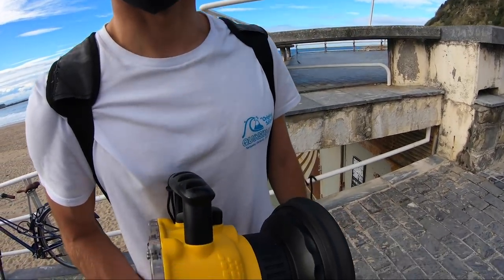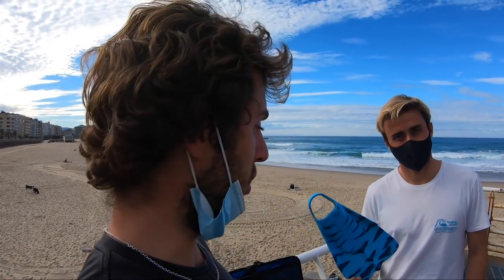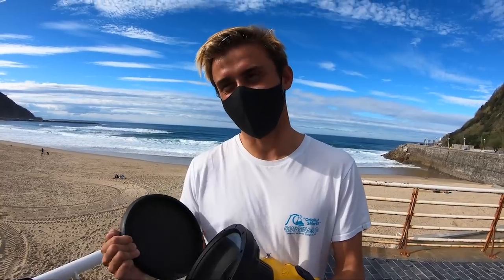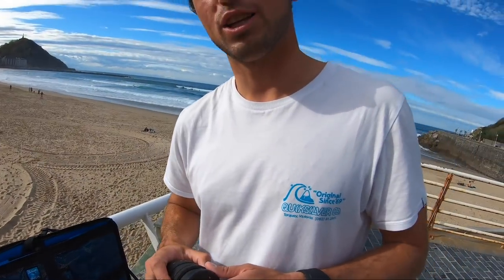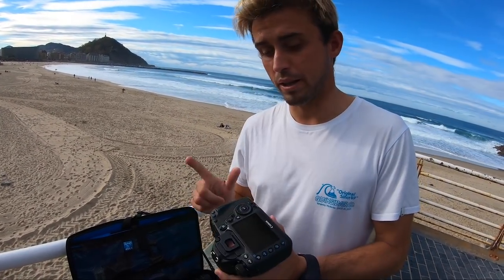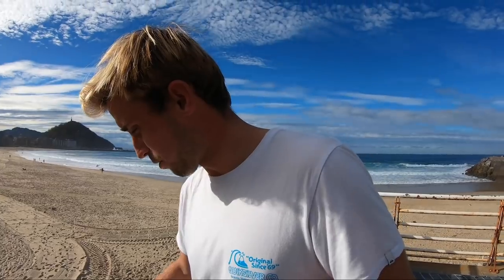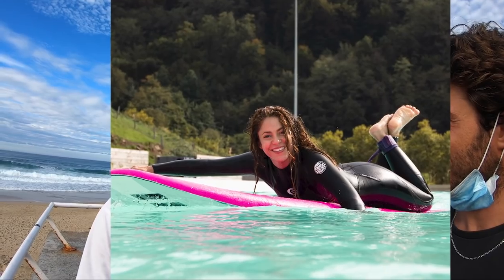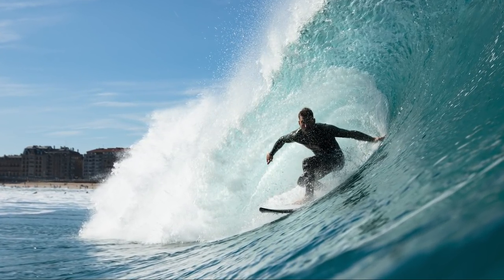CÓMO sacar FOTOS a 💥KELLY SLATER, ITALO, SHAKIRA💥.Fotógrafo PROFESIONAL *GORKA EZKURDIA*👌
Un vídeo que me hace especial ilusión, porque tenía muchas ganas de mostraros a este chaval y por que muchos de vosotros me lo pedísteis.
Un abrazo familia!!!
Os dejo su instagram para ver los fotones que tiene podáis seguirle la pista.

RBLB-ONIBT8FZ6EQSMBJ0-RBLE